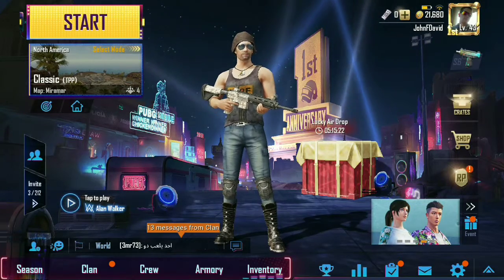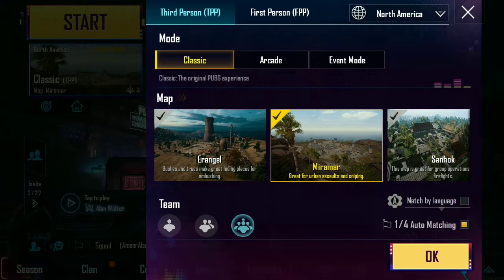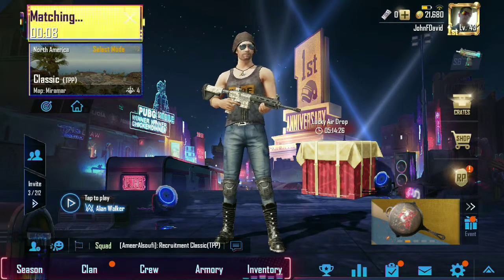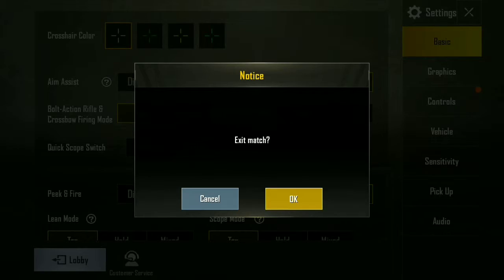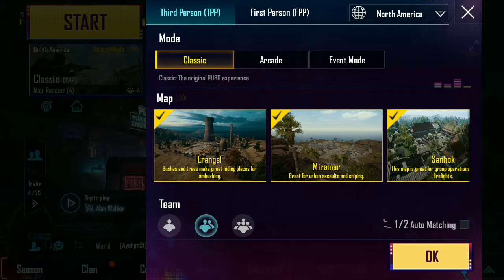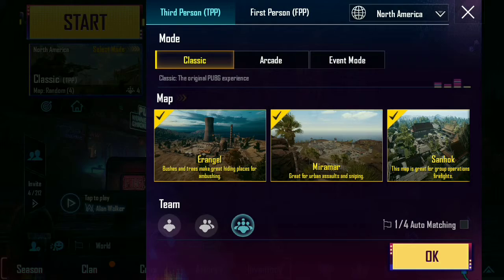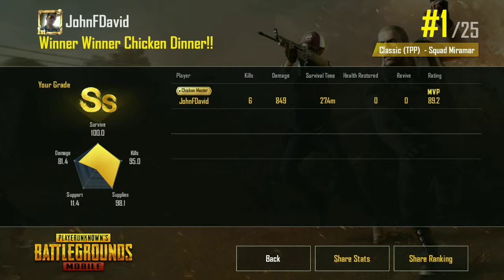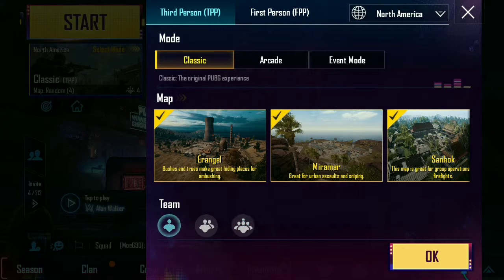HOW TO SET SINGLE/DUO VS SQUAD PUB-G MOBILE